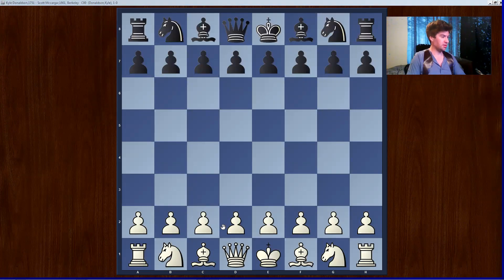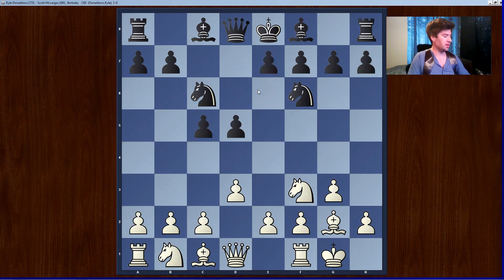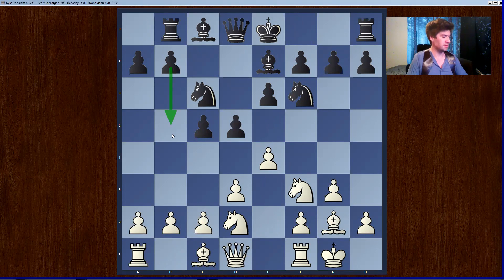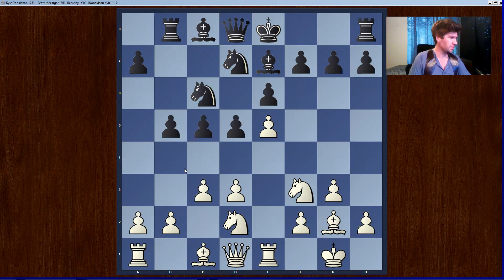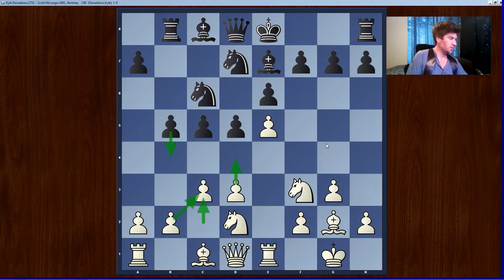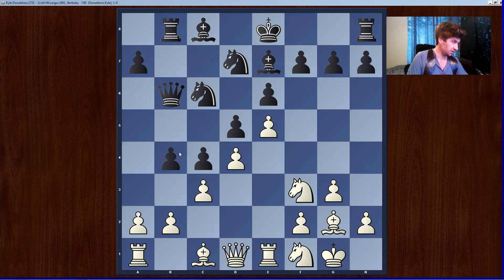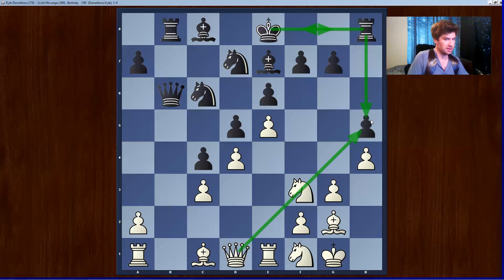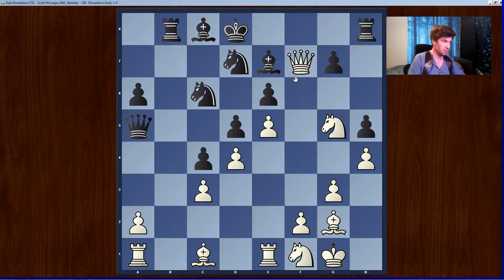King's Indian Attack OTB Tournament game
Ignore the glitching nonsense behind me I'm having the wall behind me ripped out to make way for the good old outdoors. It's a work in progress!